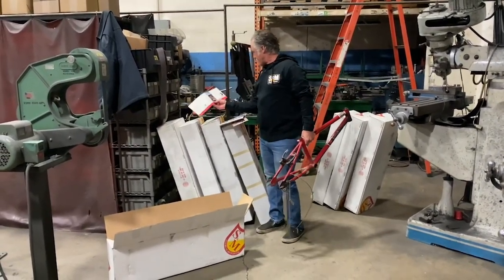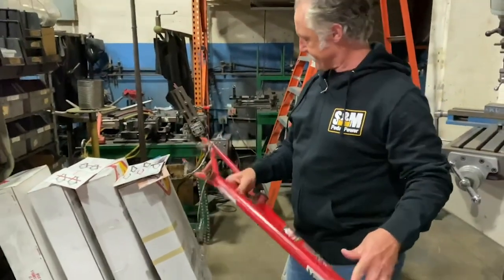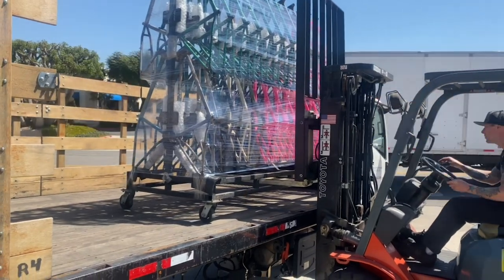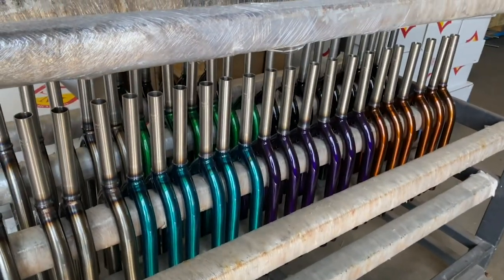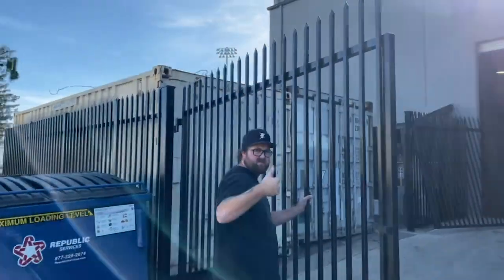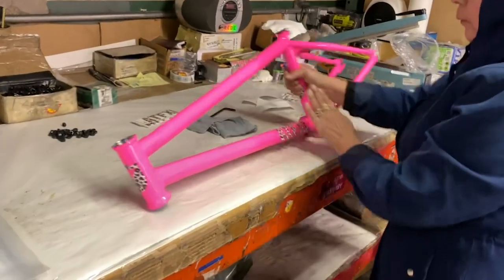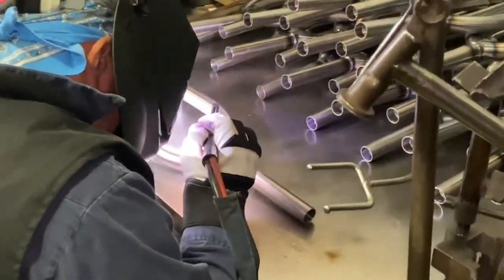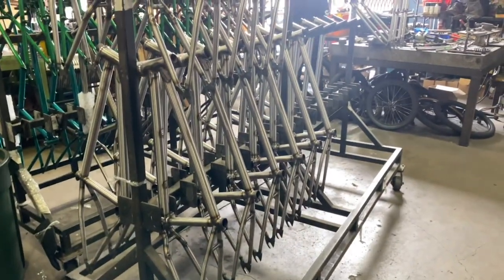Factory Friday: Headset History with Moeller!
welcome back! by popular demand, this week leads off with another history lesson from the boss man himself about the first integrated headset!

we also got TONS of beautiful new parts back from paint including but not limited to Pink ATFXL, 26" forks in Trans Teal, Trans Purp, Trans Green, Trans Gold, black and clear to match the 26" ATF's, and tons of production BTS! enjoy and see ya next week!!